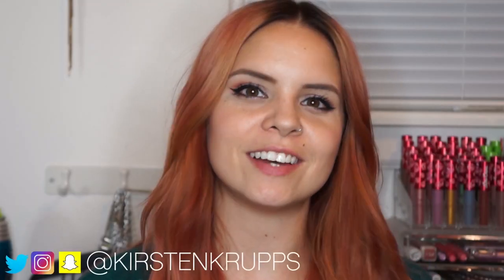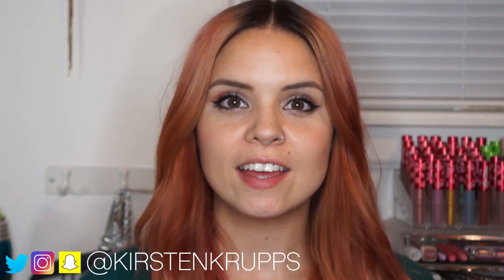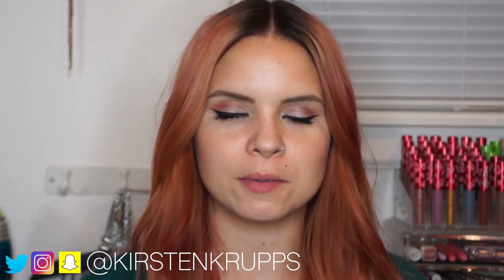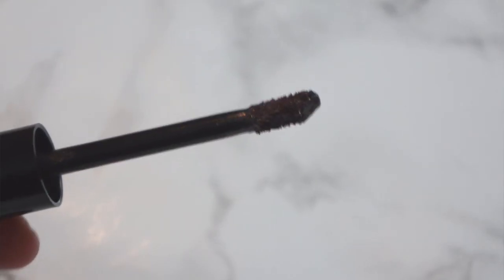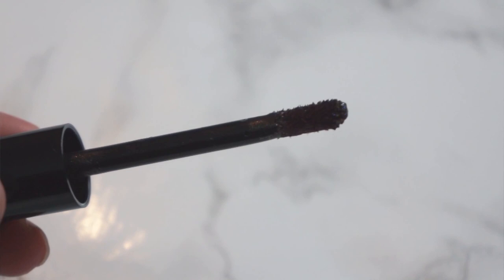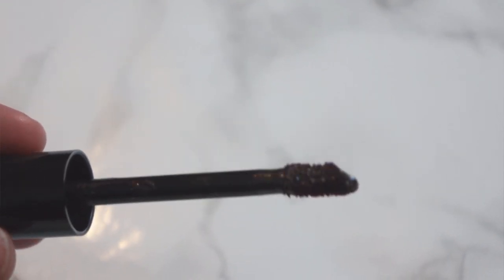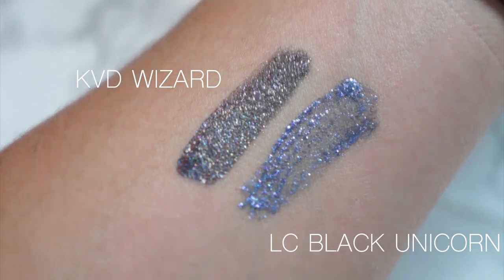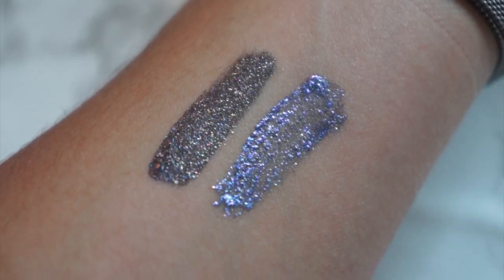Kat Von D Everlasting Glimmer Veil Liquid Lipstick | First Impressions of Wizard | KIRSTENKRUPPS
Trying out the Everlasting Glimmer Veil Liquid Lipstick by Kat Von D in the shade WIZARD!

• F O L L O W • M E • @KIRSTENKRUPPS •